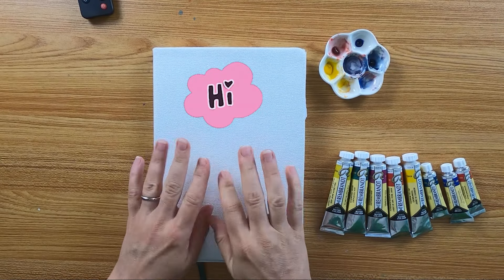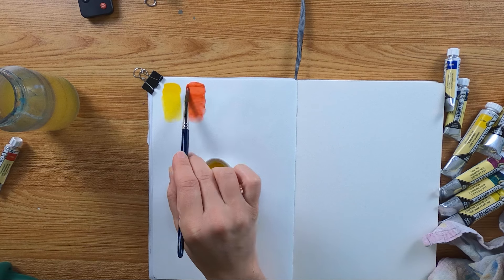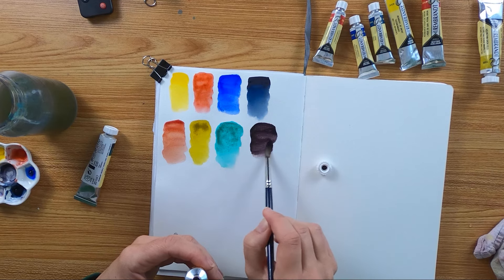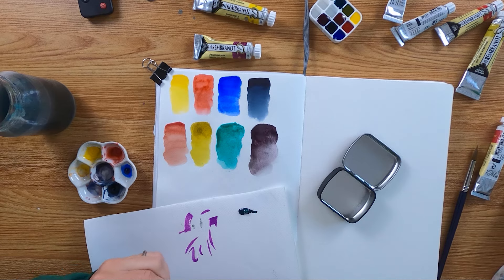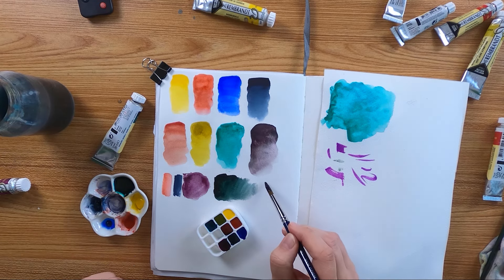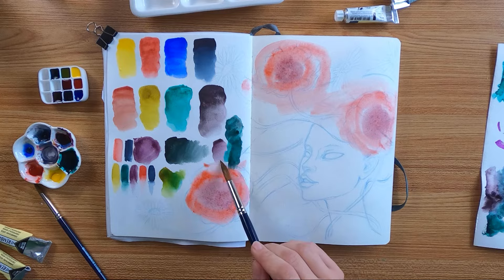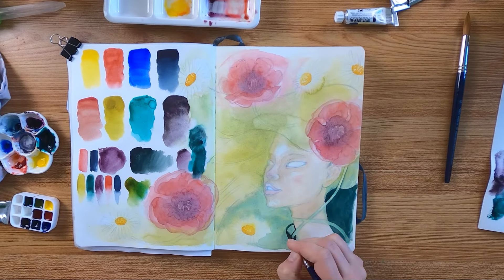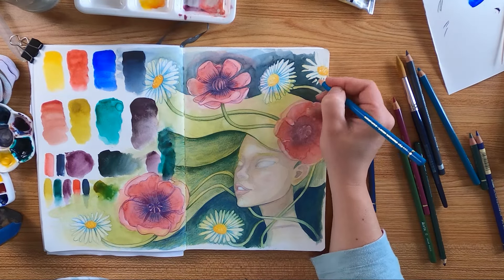❤️ Sketchbooktime with Rembrandt watercolors ❤️ Pleasure and Pain... 😅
👉 A special swatching experience 🙈..

Hey my friends! In this video I will fill a sketchbook spread with Rembrandt watercolors and colored pencils. I. never had such a problem to swatch my watercolors properly like in this case. Watch me swatching, struggling and painting.. This spread was so much fun in the end.

✨A big THANK YOU to my Patrons! You are so awesome!! ❤️❤️❤️

✨ Visit me on Instagram: @klingenberg.illustration

00:00 What we are doing today
01:42 Swatching with obstacles
09:40 Finally painting 😊
13:34 Colored pencil finish, and speaking about upcoming videos
15:52 Words and Close Ups

What I'm using in this video:
Etchr sketchbook
Rembrandt watercolors
Faber Castell Polychromos

What I love and always use:
Talens artcreation sketchbook:
Arrtx Colored pencils
Caran D'ache Neocolor 2
Golden Maple Travel Brushes
very thin Posca Marker
QOR Watercolors (Earth Set)